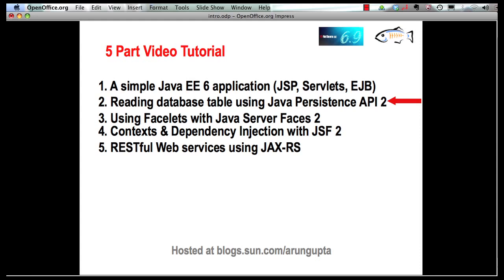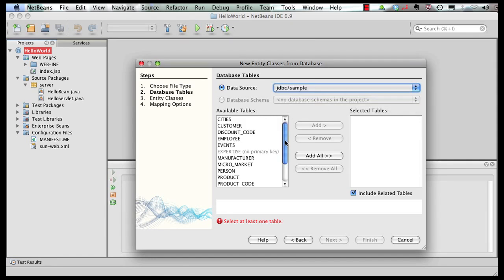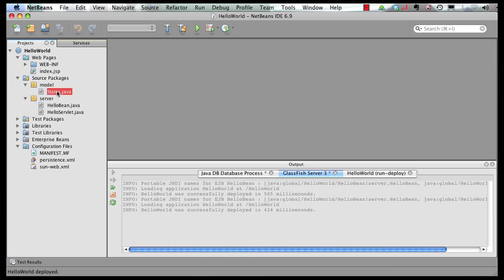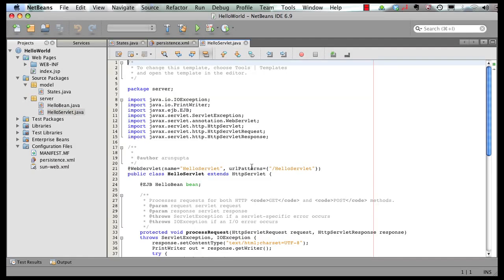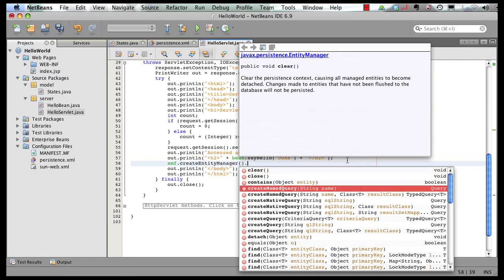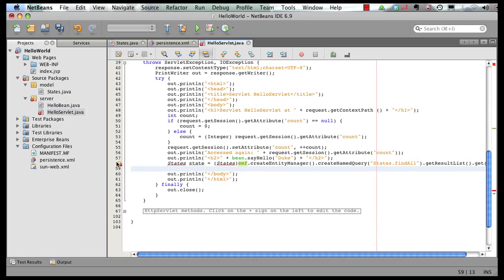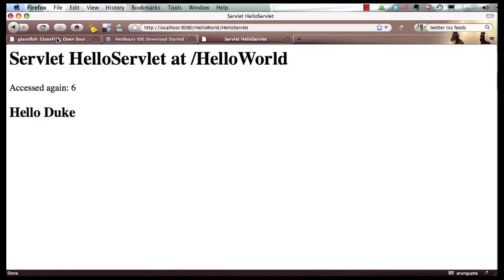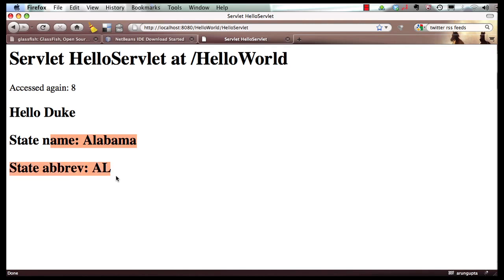Java EE 6 and GlassFish 3 with NetBeans 6.9 (2 of 5) - Java Persistence API 2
This multi-part screencast series shows how NetBeans 6.9 provides comprehensive tooling for Java EE 6 & GlassFish 3. The different parts show:

1. A simple Java EE 6 application (JSP, Servlets, EJB)
2. Reading database table using Java Persistence API 2
3. Using Facelets with Java Server Faces 2
4. Contexts & Dependency Injection with JSF 2
5. RESTful Web services using JAX-RS